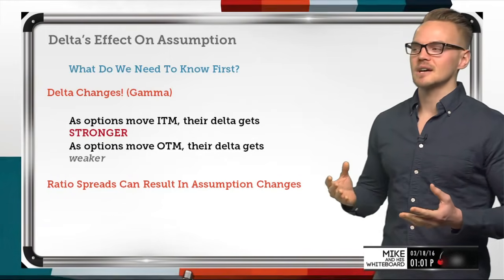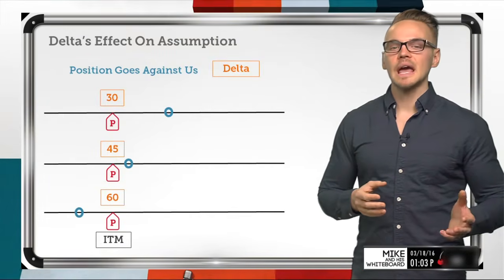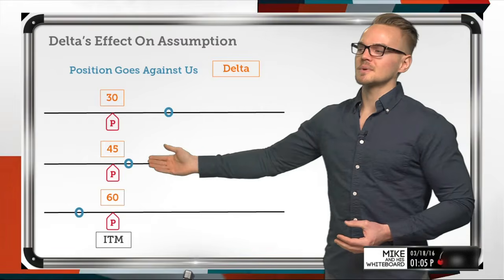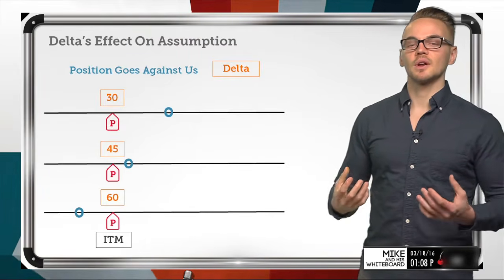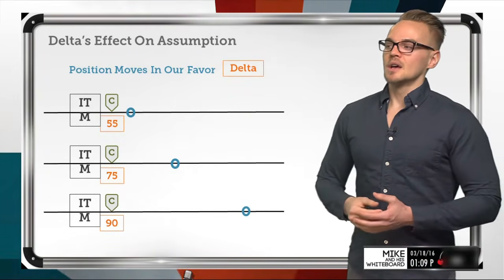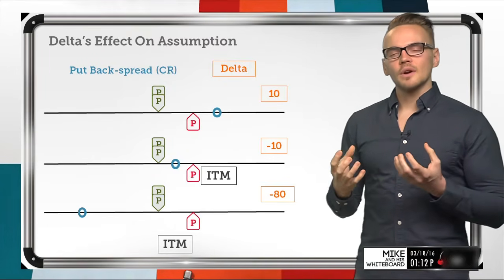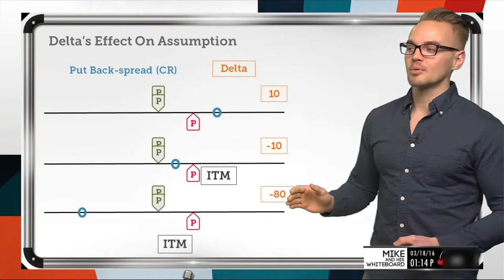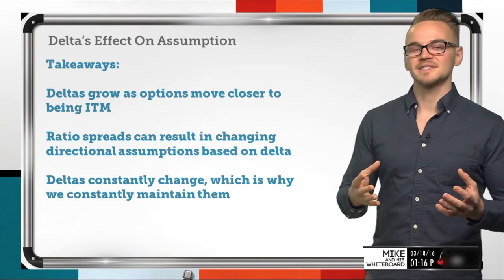Delta & Directional Assumption Explained